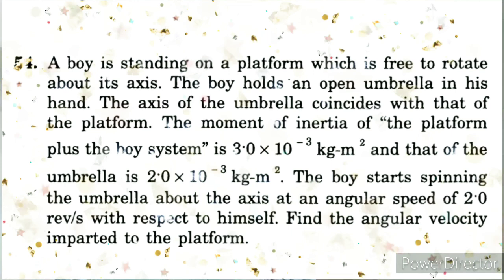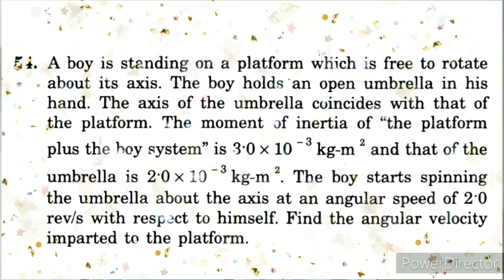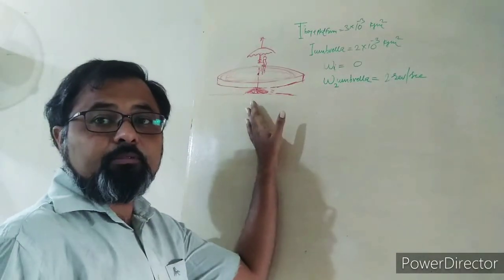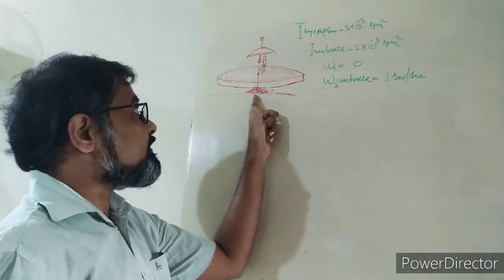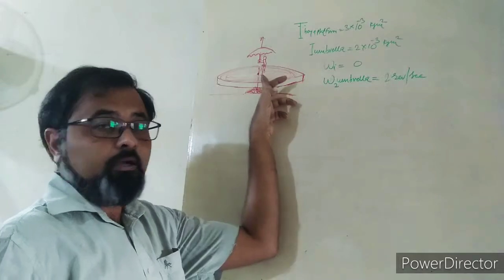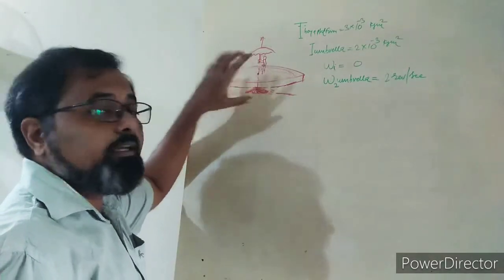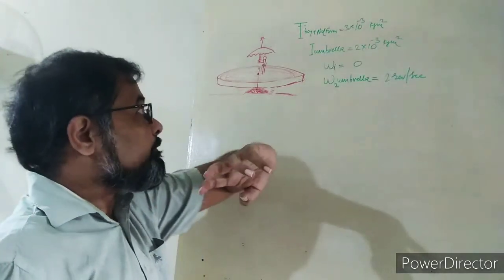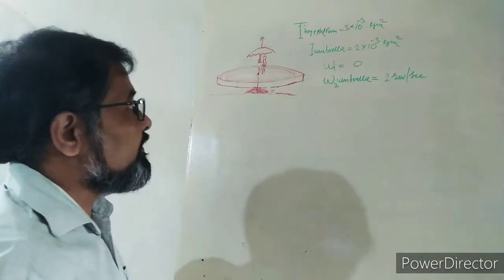Hcv Rotational mechanics Q54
Hello students!!
To become competent in physics you must study concepts of physics by prof. H C Verma .but the problem here is most of the children struggle  in solving it's exercise . Even solutions uploaded on so many websites are not so helpful .so here we will be discussing numericals given in exercise so that student will not only get it's easy solution but he will understand which concepts are  involved in these numericals , how to recall these concepts and how to apply these to solve similar numericals . we will do it's calculation  till the end to get answer.

some links of different chapters

fluid mechanics